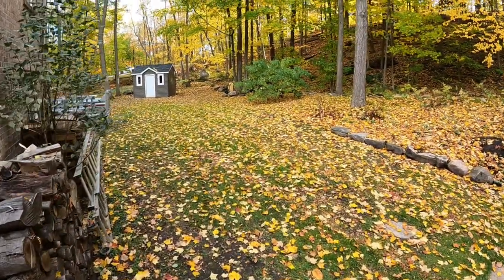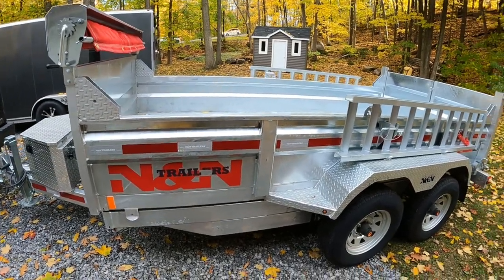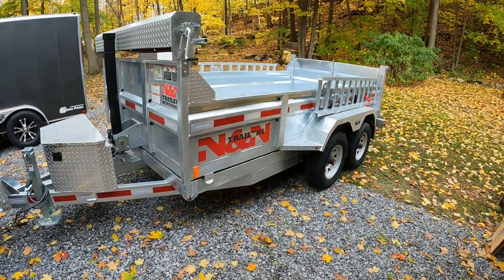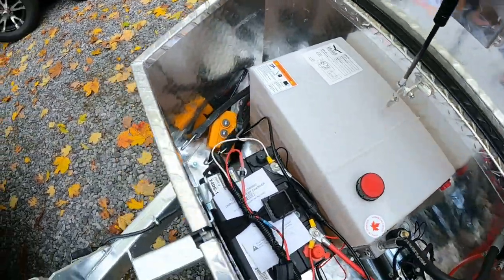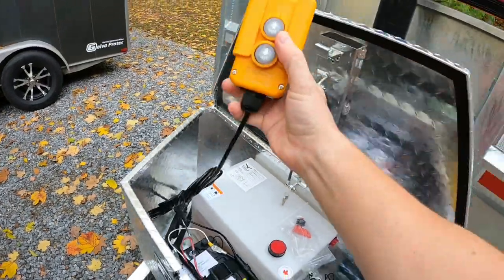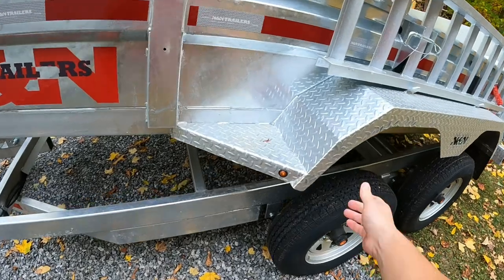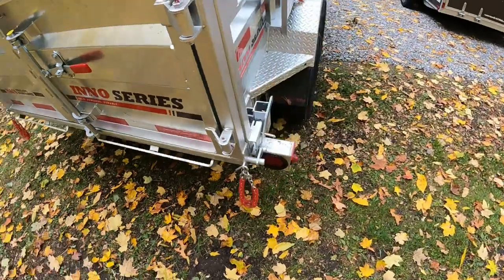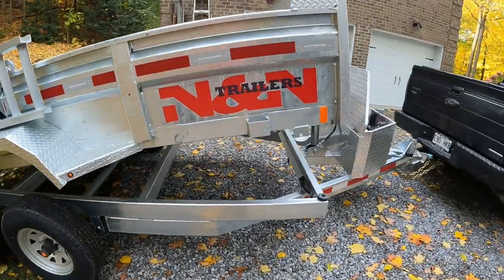New Dump Trailer!! N&N Inno 6x12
FINALLY managed to get my hands on a new trailer, after waiting for over 3 months due to production delays. The old one was just too rusted and no longer reliable. This one is galvanized, 2x5200 lbs axles, 6x12' (old one is 5x10'), has a built in tarp, lockable pump box, and many more features!